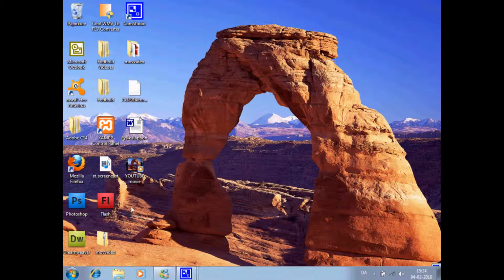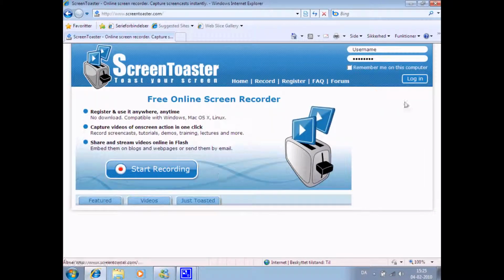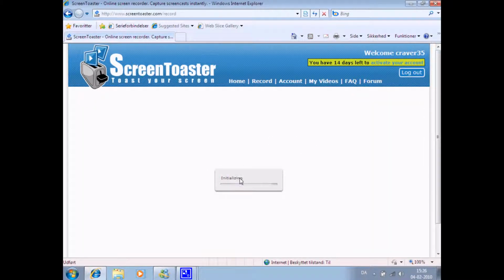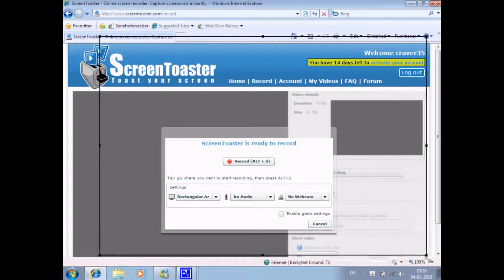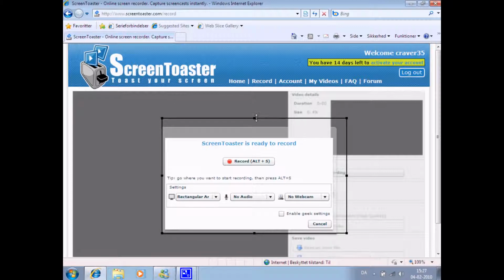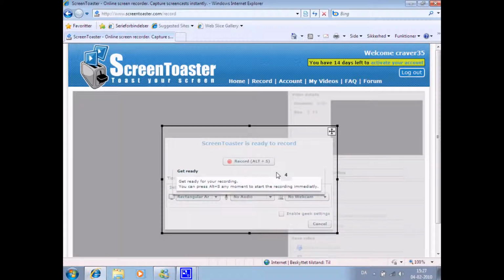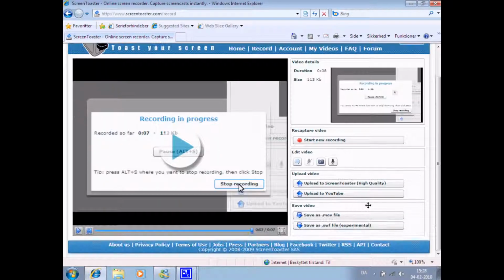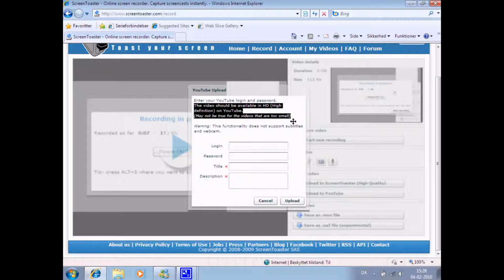HD Screen Recorder free!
Free HD Screen Recorder, NO DOWNLOAD WORKS FOR MAC, WINDOWS, LINUX.